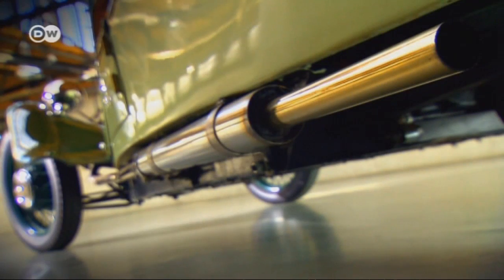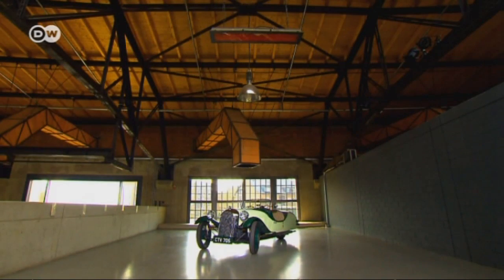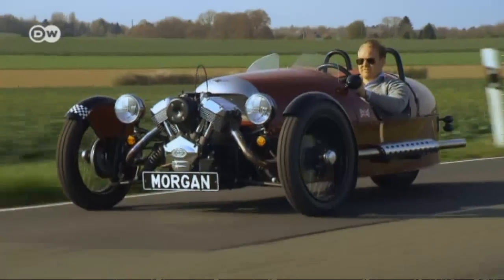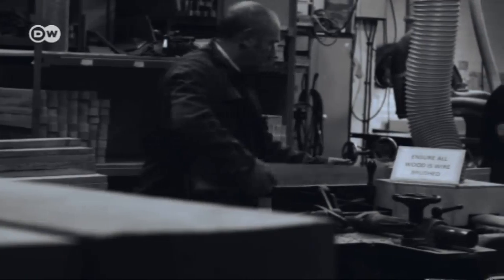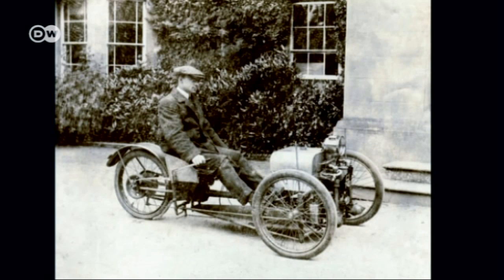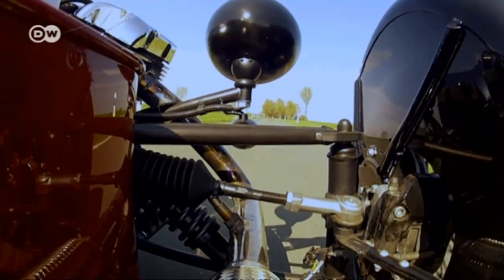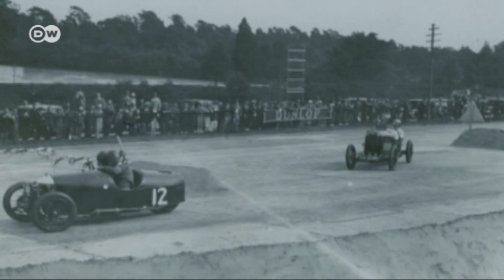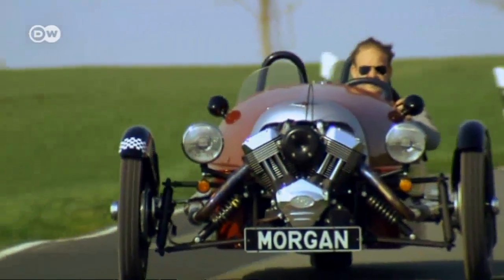Raw Pleasure: The Morgan Threewheeler | Drive it!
From 1909 to 1953, Morgan built its Three-Wheelers in England. The tax on four-wheeled vehicles was higher at that time. But owners could register three-wheelers as motorcycles at a lower rate. That made the car more affordable for young families.